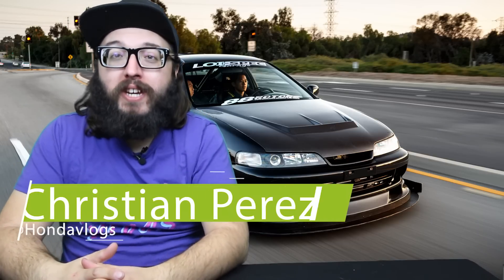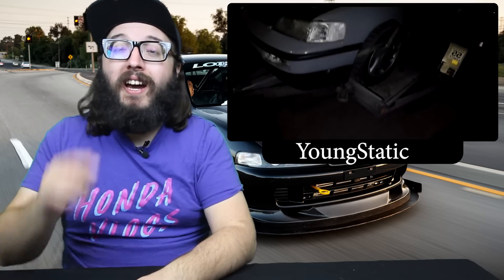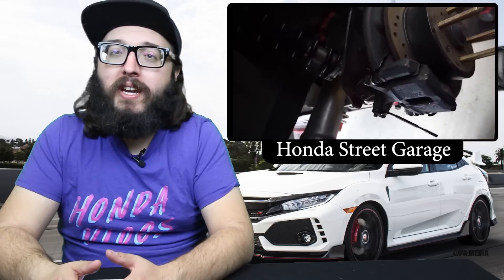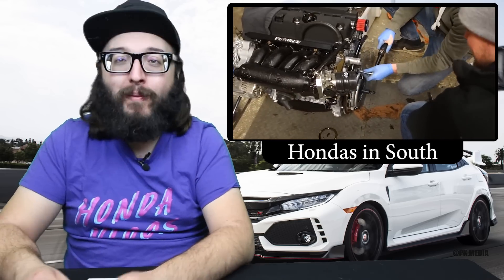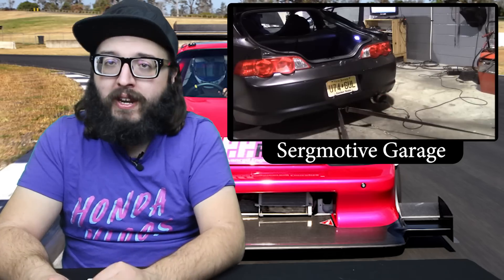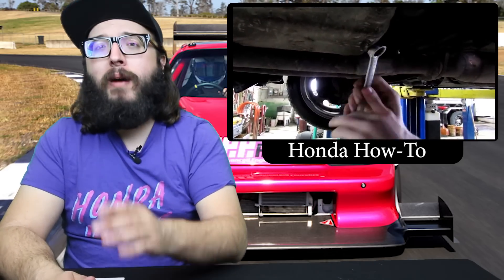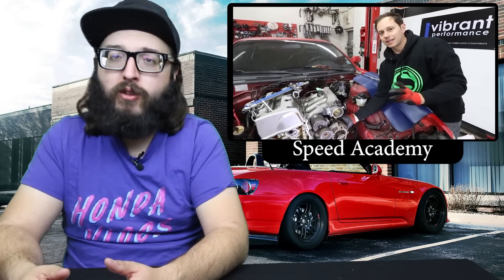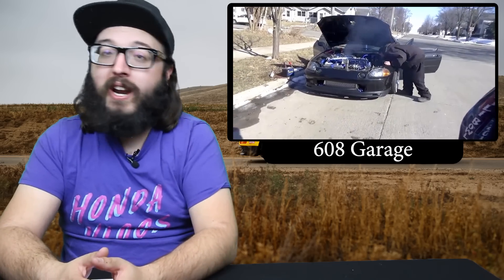The Honda Recap Show! Episode 20:Youngstatic, Hondas in South, Chris Lowpes, Boosted Boiz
Welcome to The Honda Recap Show! A weekly show that will cover whats been going on in the Youtube world of Hondas! The channel and show are primarily Honda based. Let's build the Honda community back up!

This weeks Recap!